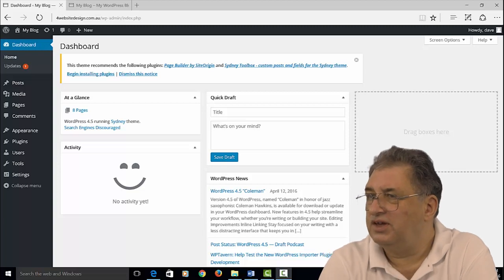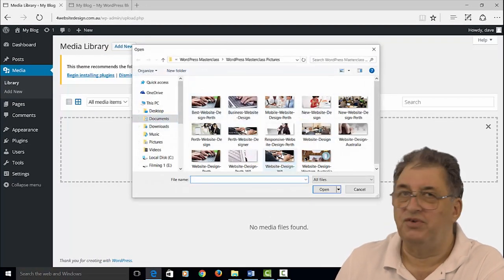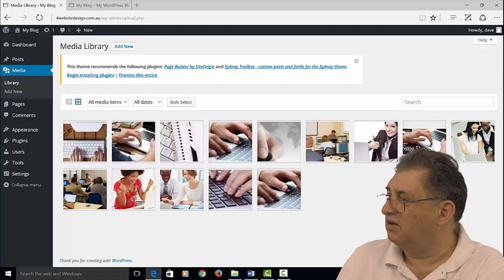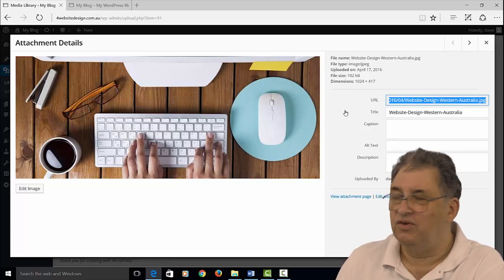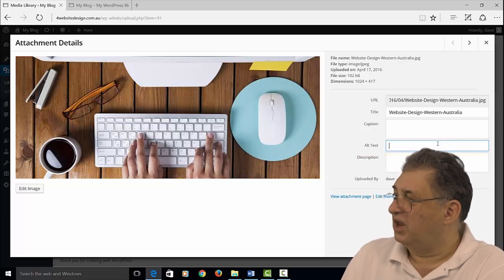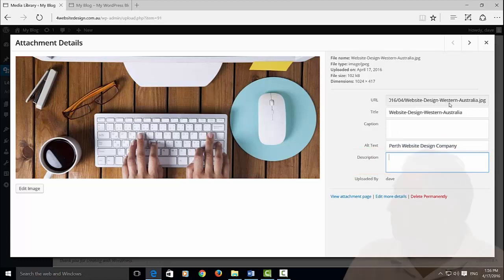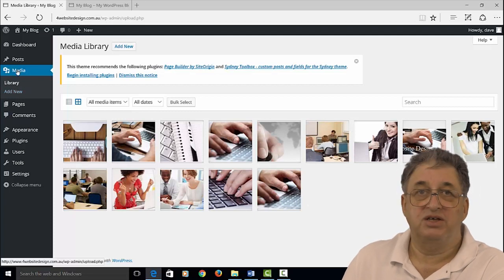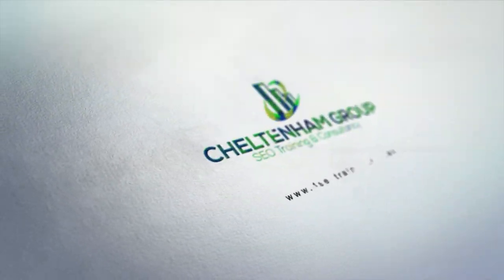Uploading images to WordPress